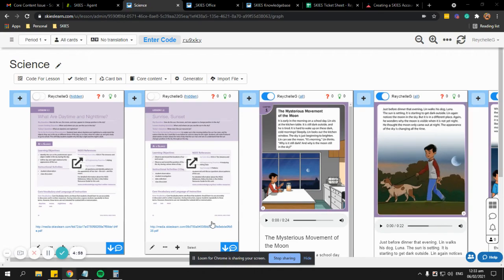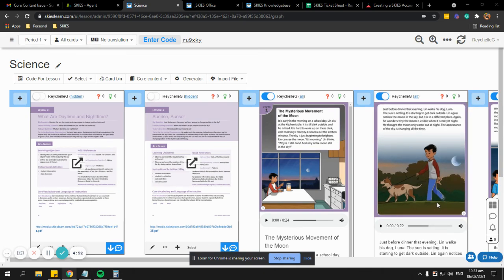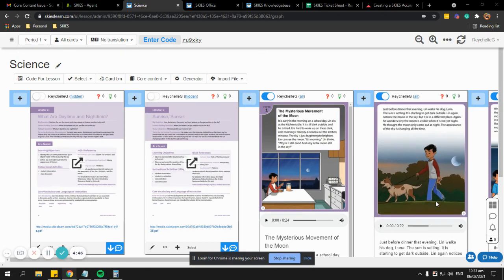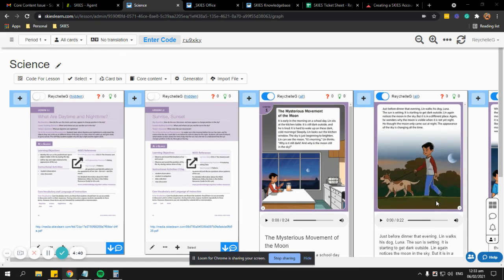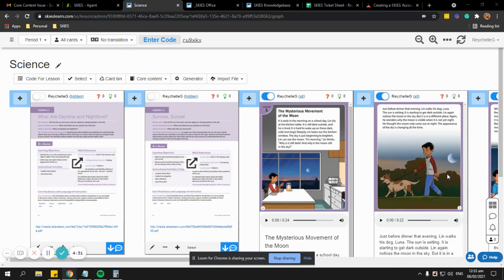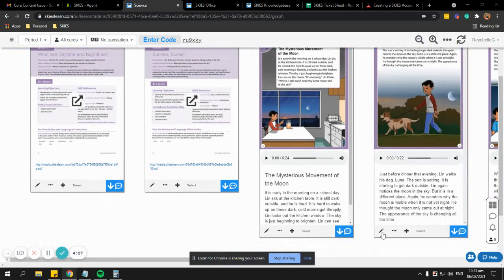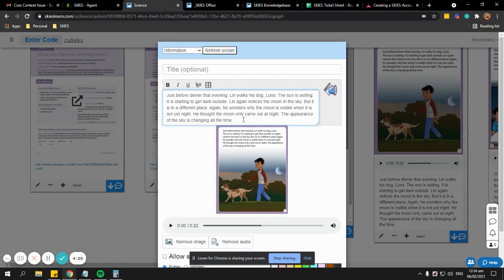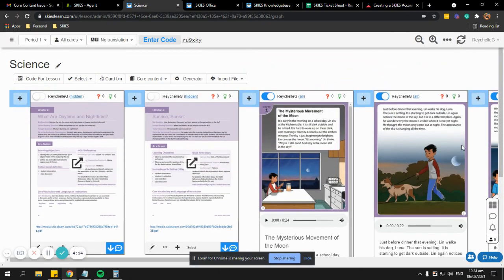How to Fix a Flickering Card